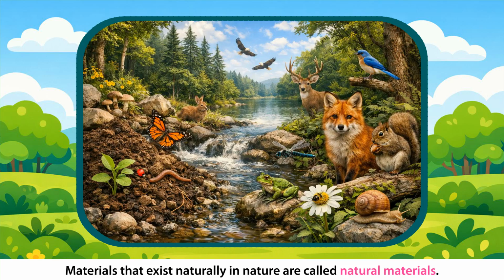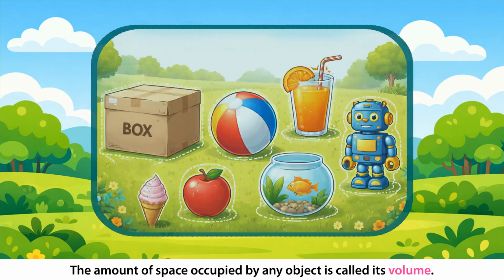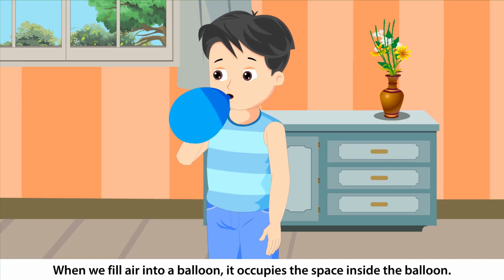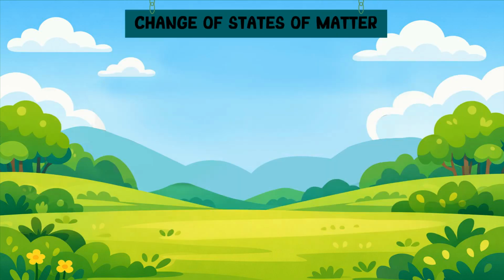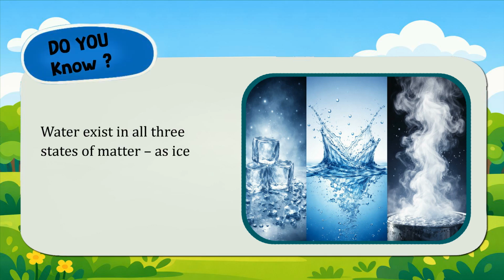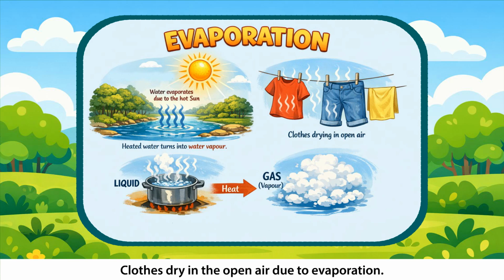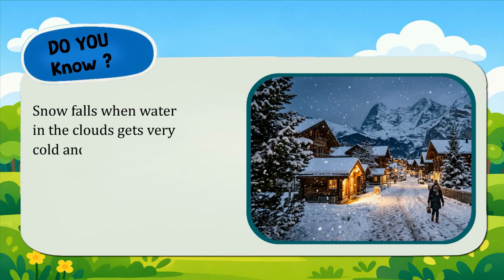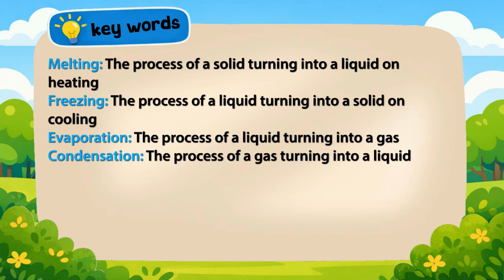Matter and Materials — Science Genius Ver 2 Class 3_Chapter 6